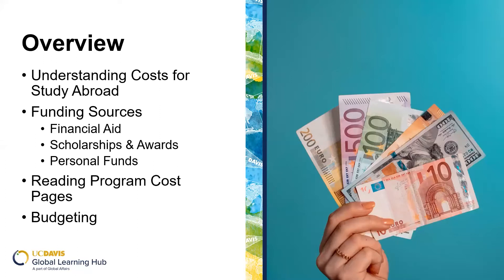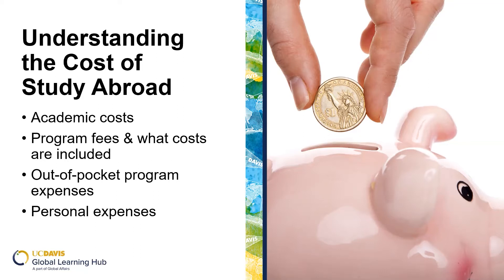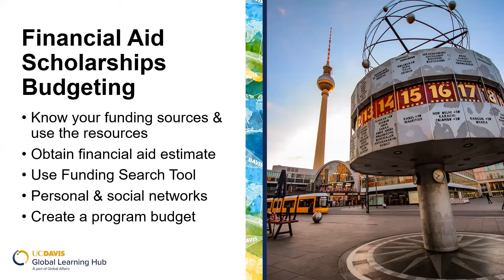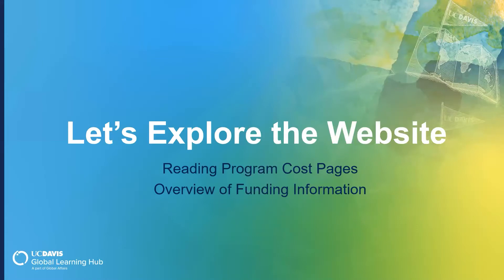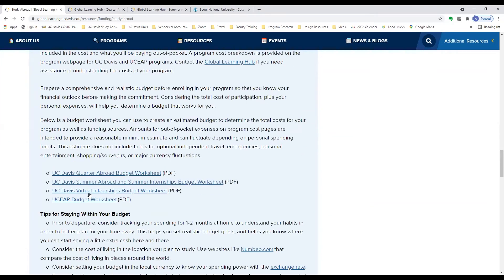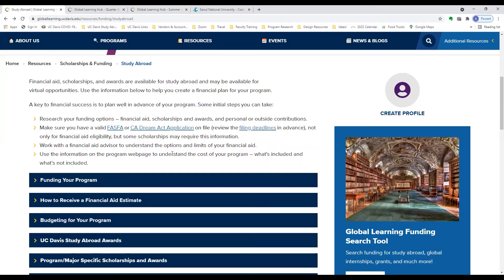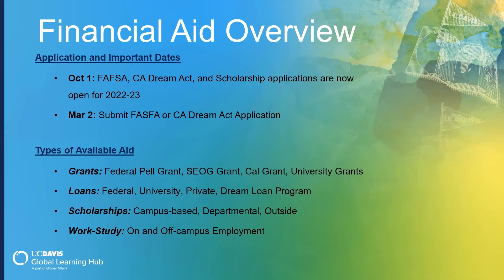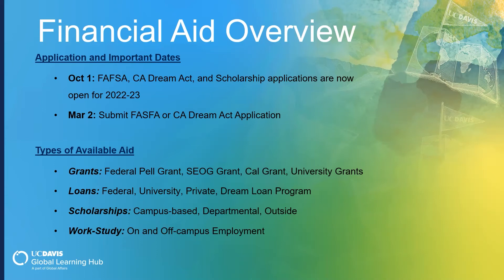Global Learning Showcase: Funding Study Abroad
There are a variety of funding opportunities available to support global learning that include awards, fellowships, grants, scholarships, and funds to off-set or fully cover program costs. Check out the below link to get started: